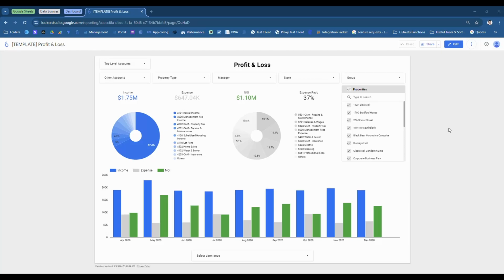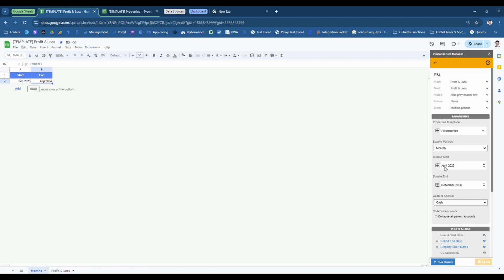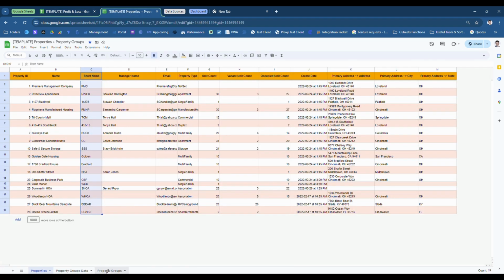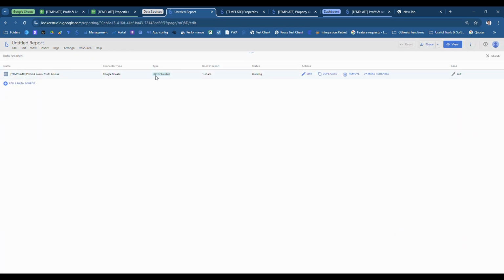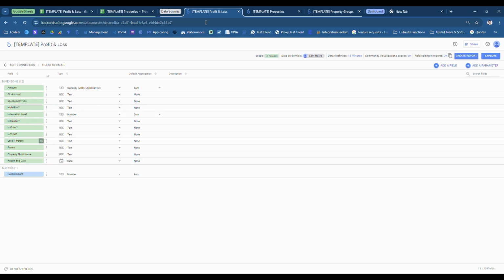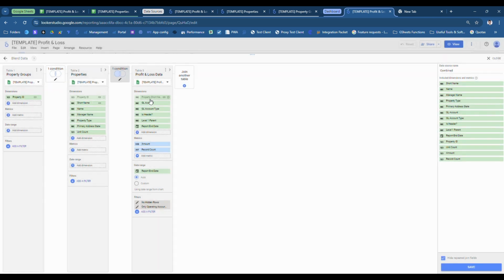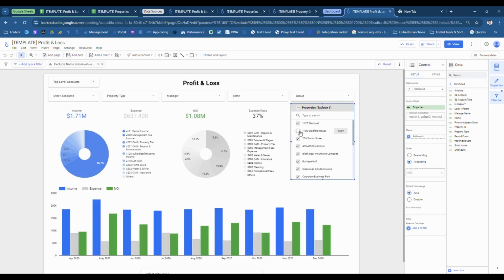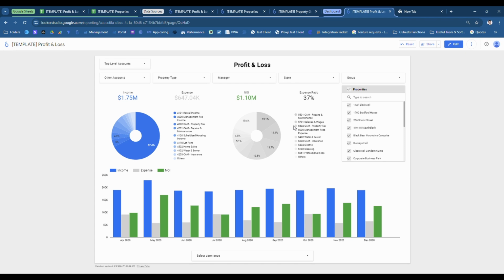Understanding our dashboard templates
This video walks through what's going on behind the scenes of our dashboard templates so that you feel more comfortable jumping in to make changes or even making your own dashboards!